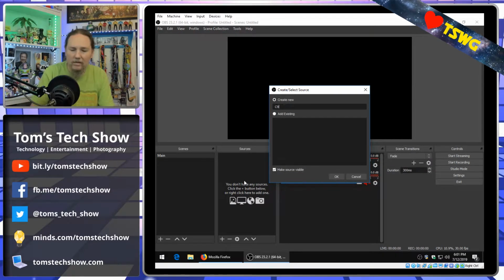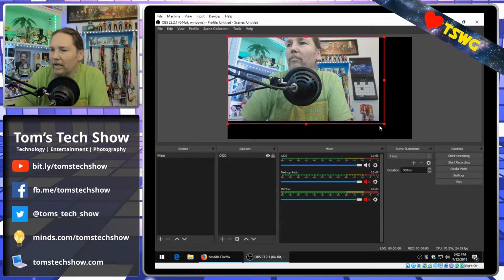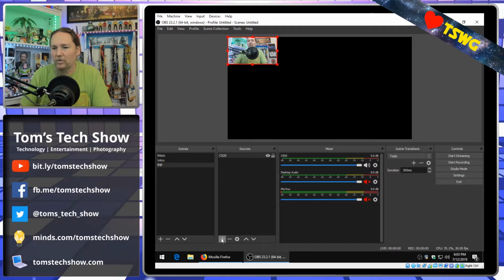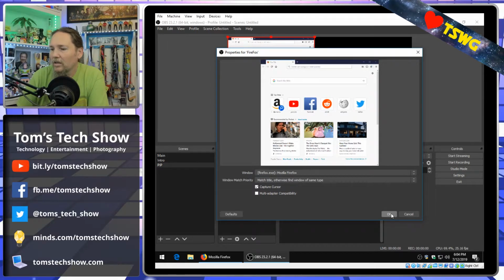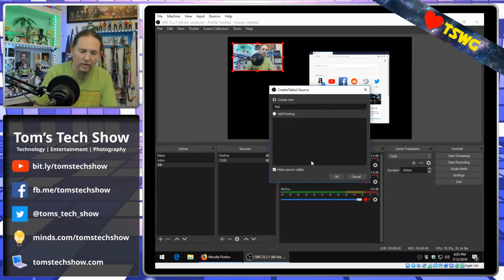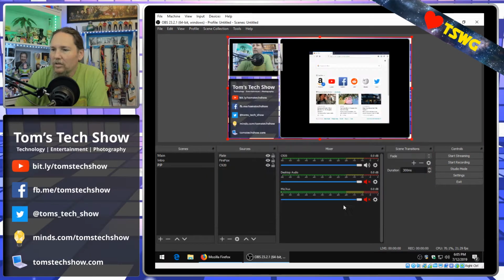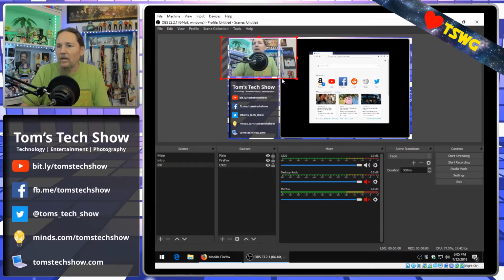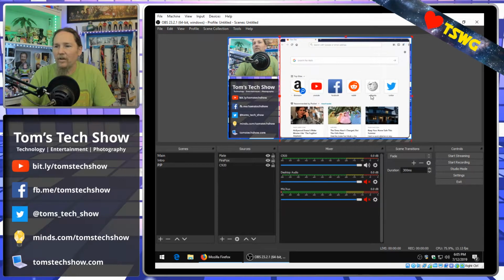Adding Scenes in OBS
Here I cover how I setup scenes in OBS to be able to do "one take" videos without any post editing.